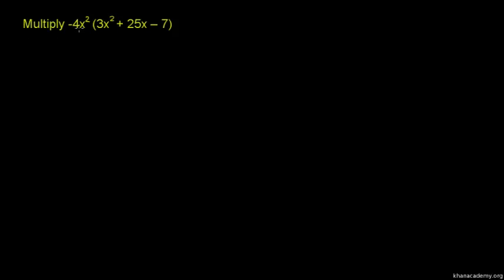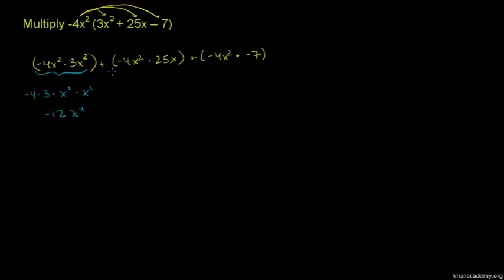Multiplying Monomials by Polynomials